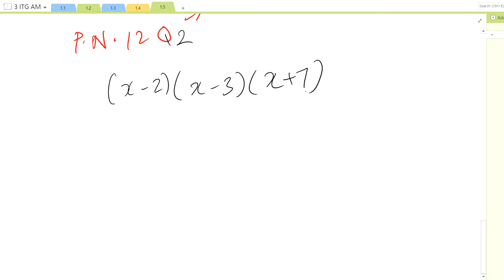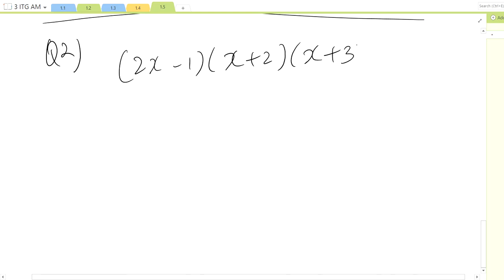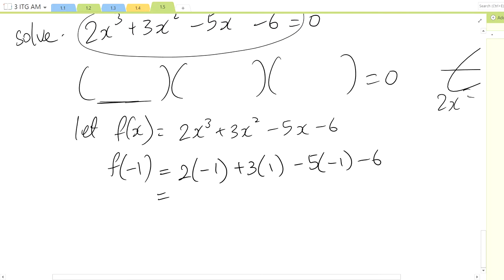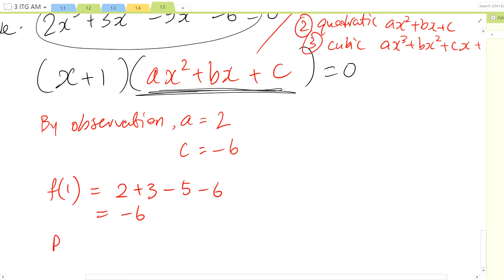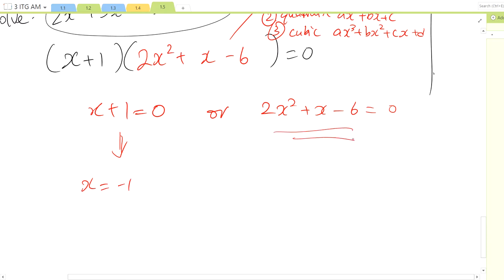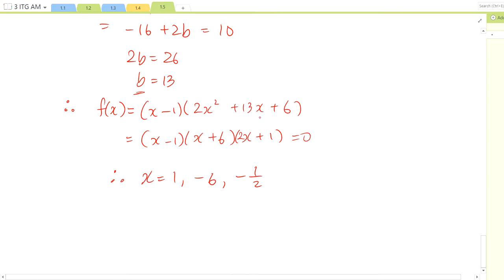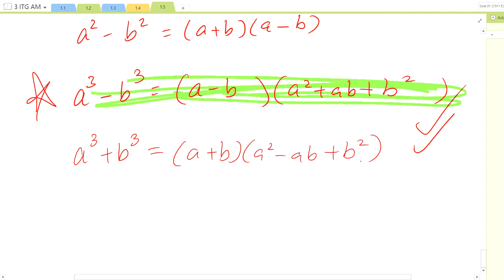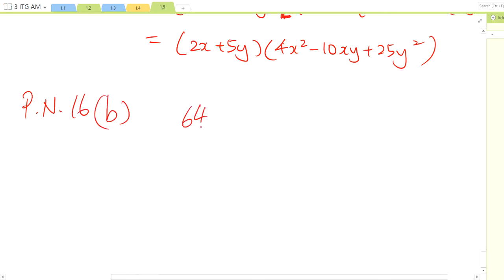Factorising cubic expressions and solving cubic equations (Part 2)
Ch 1.5 Cubic Expressions and Equations (30 Jan 19)